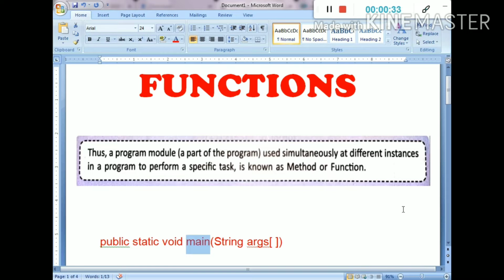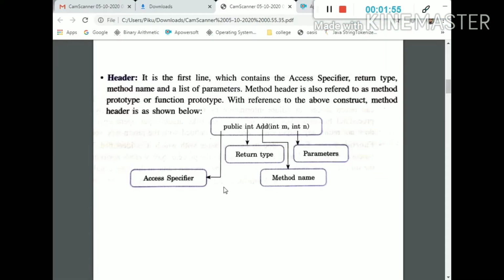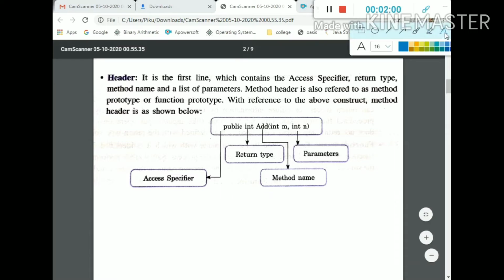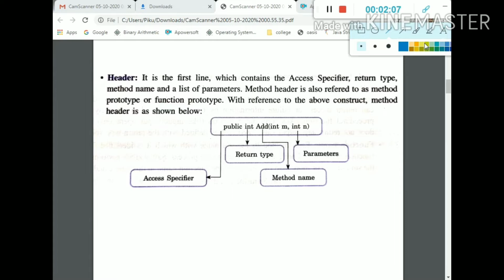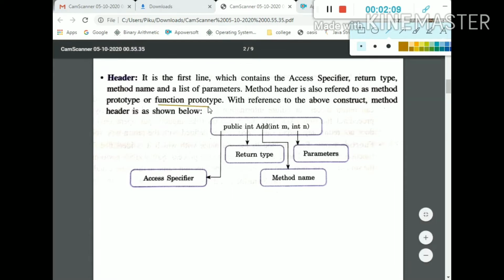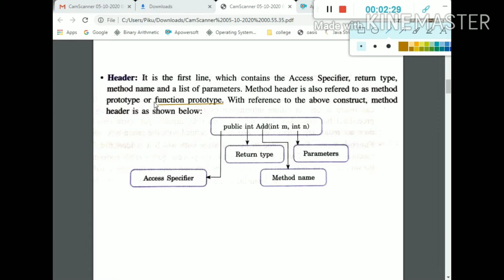Functions | part-1 theoretical discussion about functions & parameters used in bluej